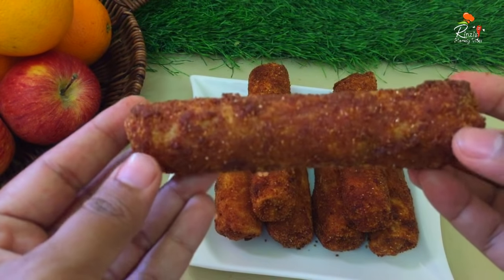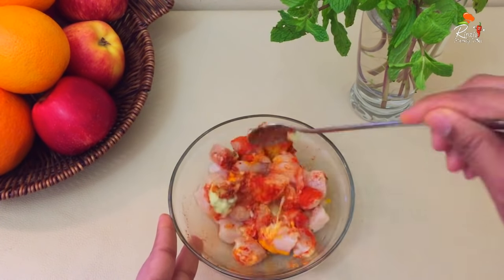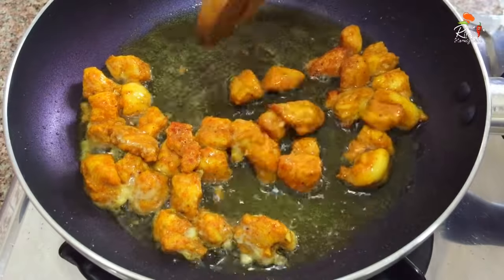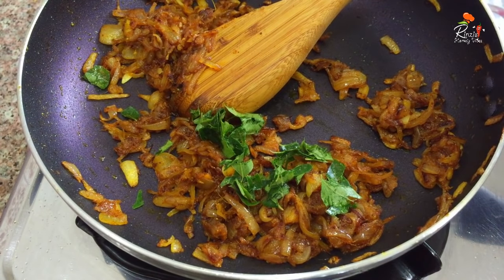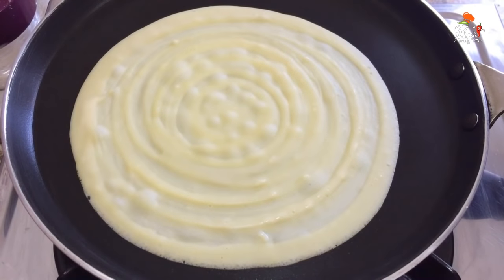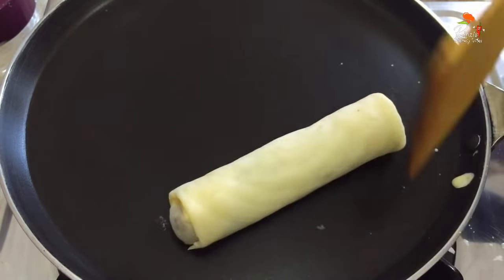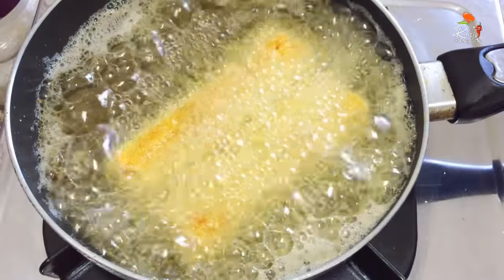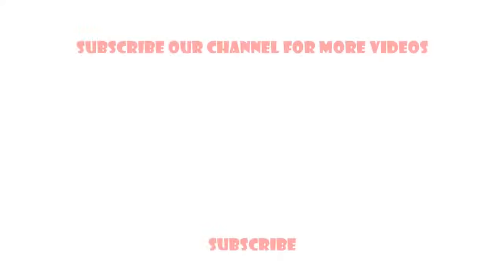ഇത്ര സിമ്പിളായിരുന്നോ😍😋👌🏻|| Homemade chicken roll recipe in Malayalam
How to make chicken roll recipe in Malayalam. Homemade chicken roll.

   In this video i am showing how to make easy and perfect chicken roll recipe in Malayalam.. it is an instant and easy homemade chicken roll I have ever tried. So please do watch and try it guys...